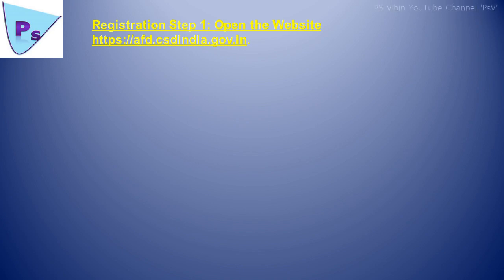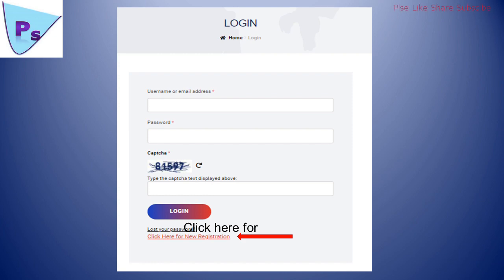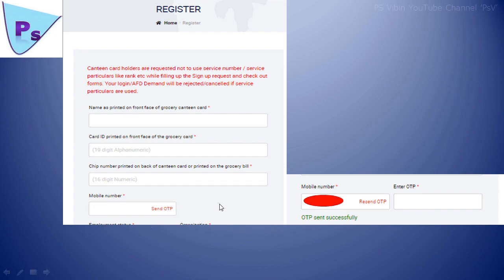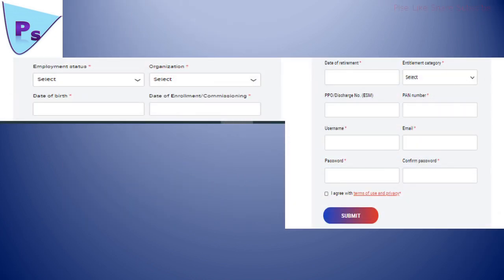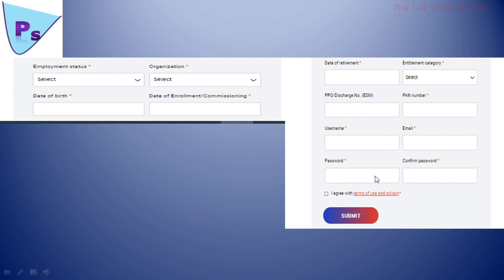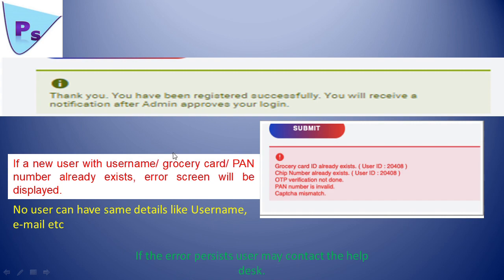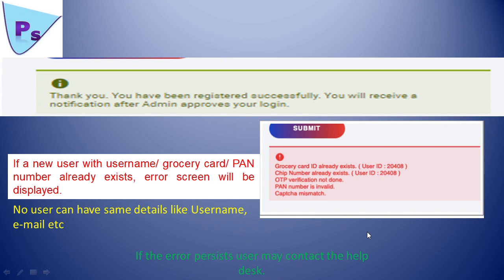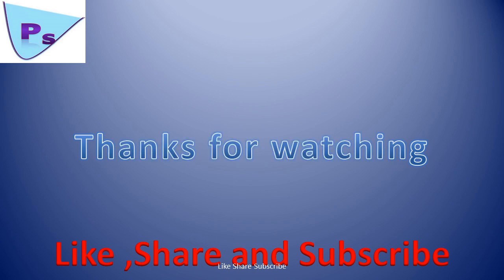Ex-Serviceman (ESM)CSD AFD Item Online Registration /CSD ഓൺലൈൻ രജി്ട്രേഷൻ എഗിനെ ചെയ്യാം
CSD/Canteen Store Department registration Step by step instructions
 OR
CSD Online Registration Procedure,This Tutorial will give answer to questions
How to register for CSD online User?
How to create yourself as a CSD user ?
How long does it take to register in CSD new user?
Defence Minister Rajnath Singh on January 08 launched the Online Portal